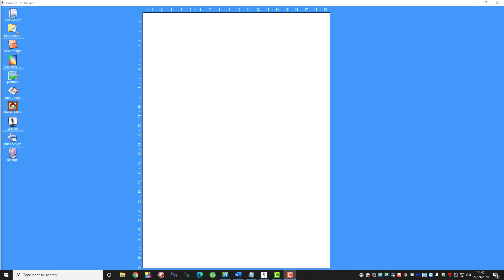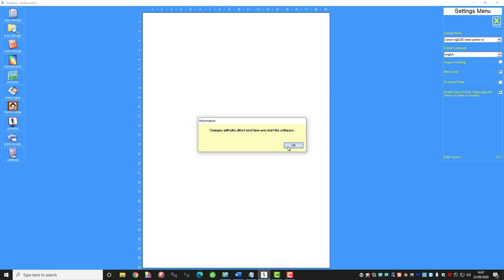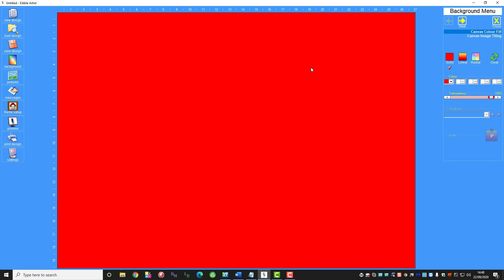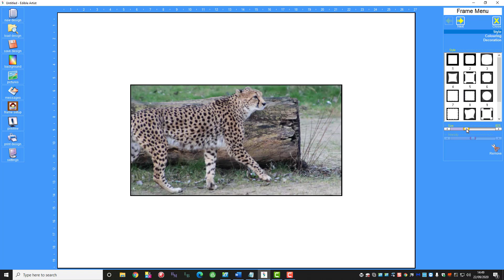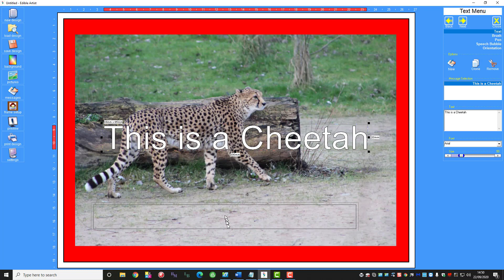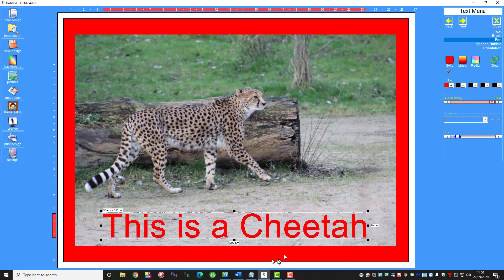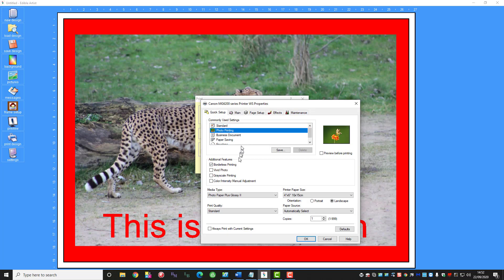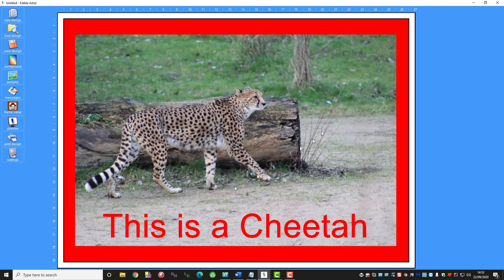How to Use Edible Artist Software, Euro Version by HobbyPrint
A quick run through the features of the cake printing,  cake topper printing software, edible artist.